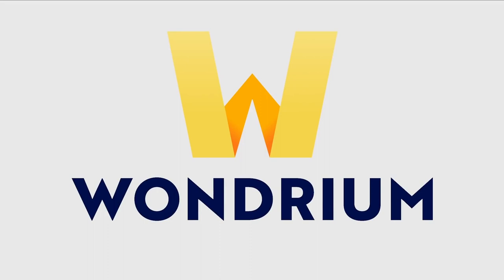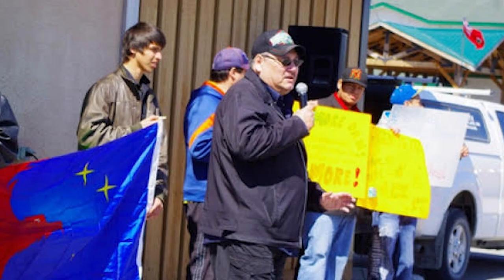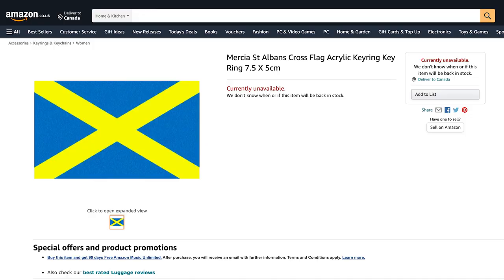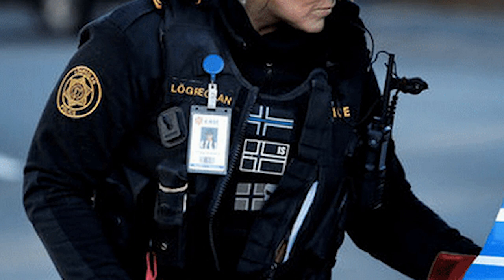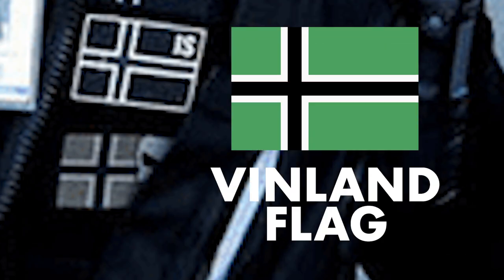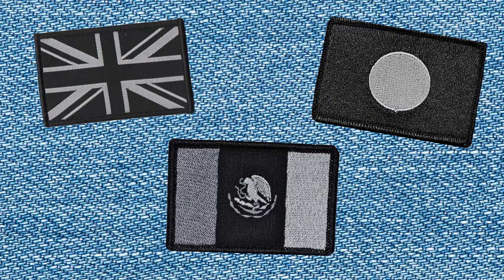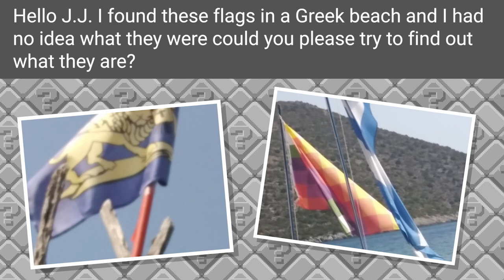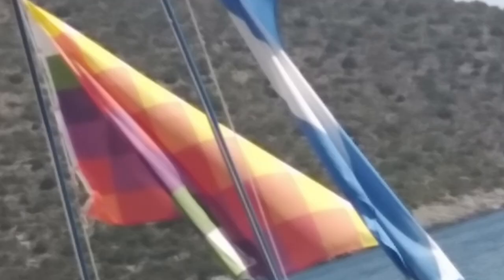Trying to solve more flag mysteries (submitted by you!)